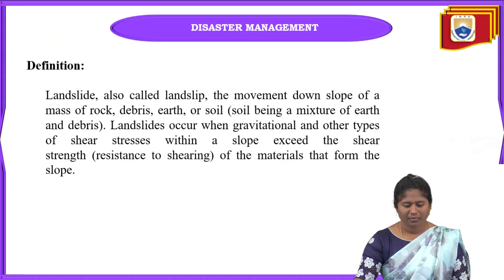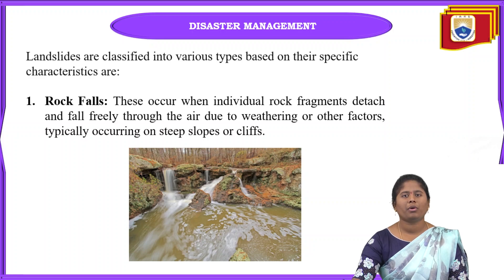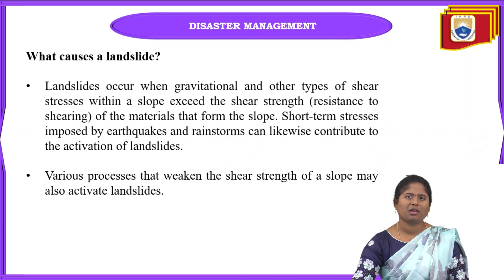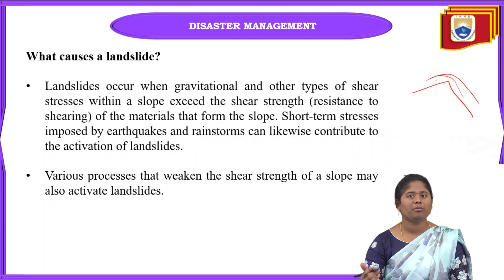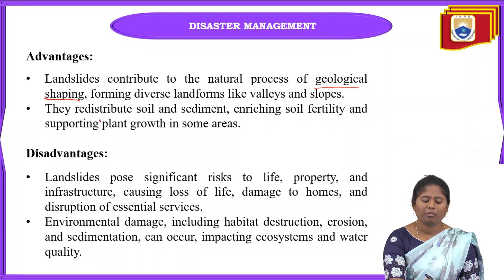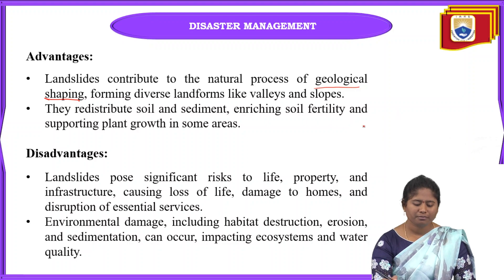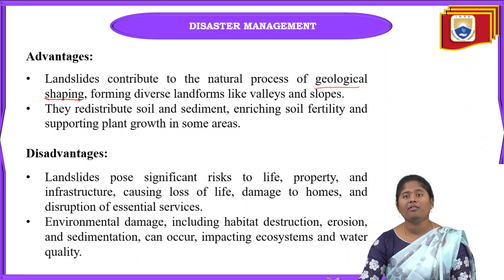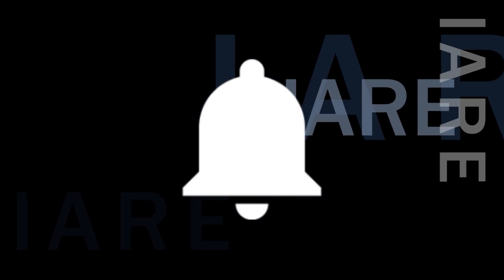Landslides by Ms. B Bhavani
Landslides by Ms. B Bhavani | IARE

Telangana, India.